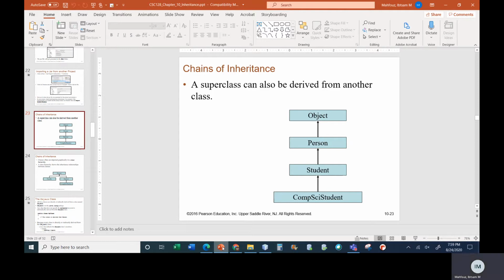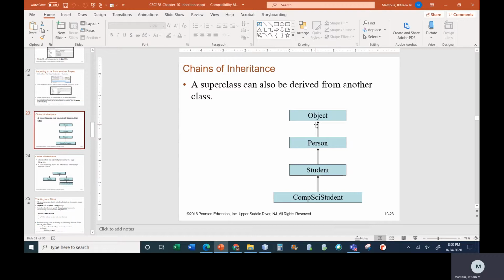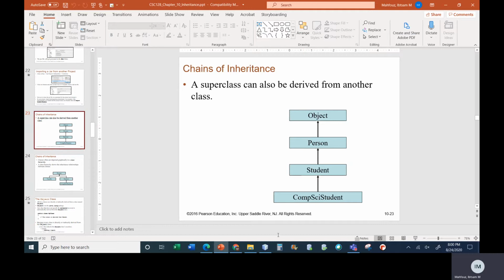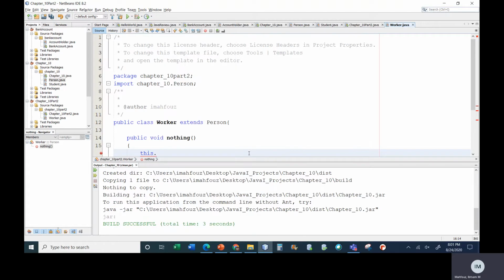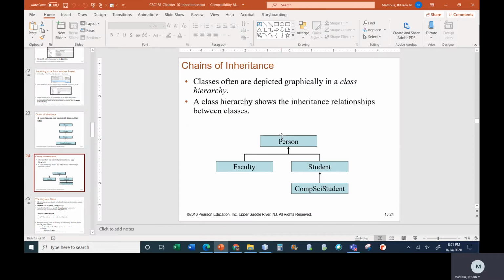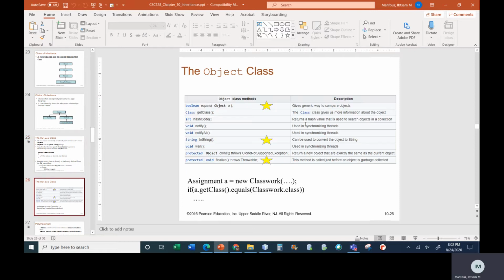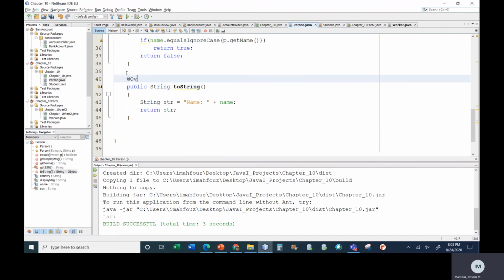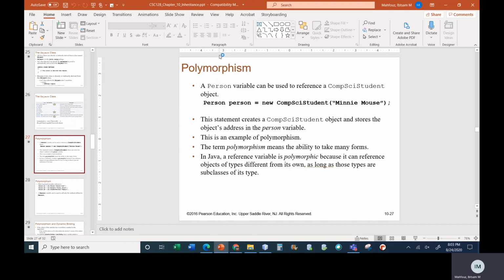Java II Chapter 10 Class 2 Part 3 Chain of Inheritance